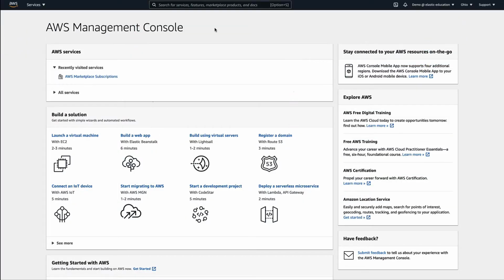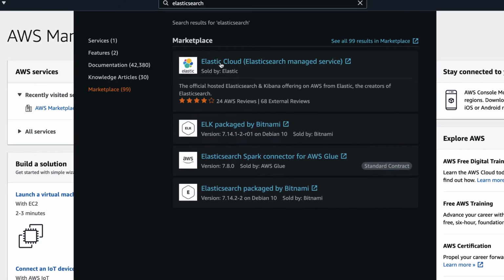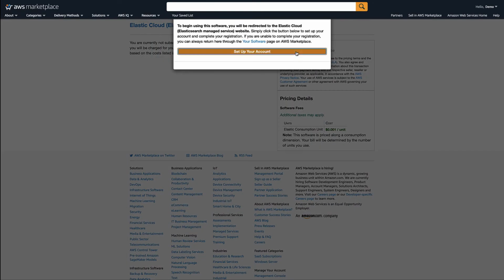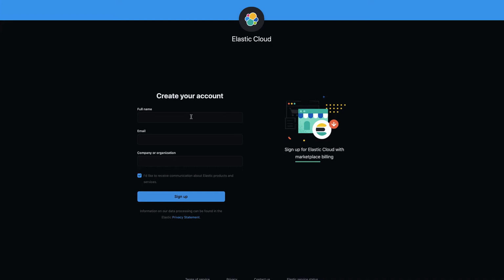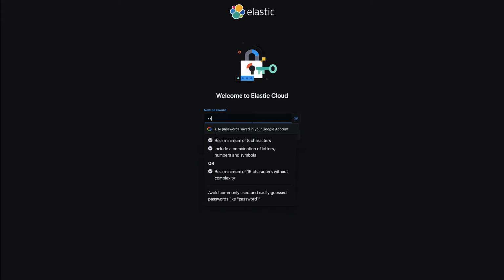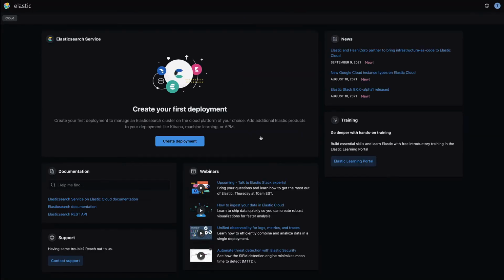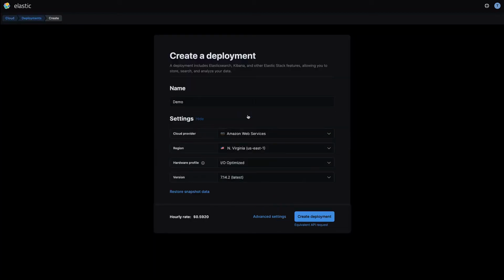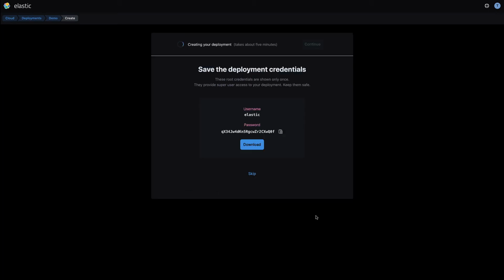AWS Marketplace: Quick Guide to Elastic Cloud Setup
This video shows how you can sign up for Elastic Cloud on the AWS Marketplace. Once you have signed up, you can create new deployments using the Elastic Cloud console.